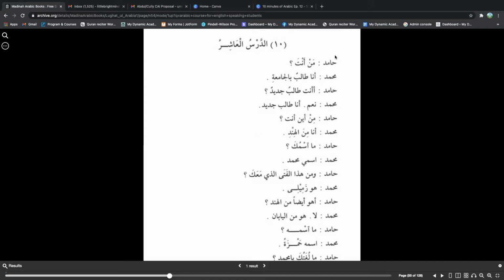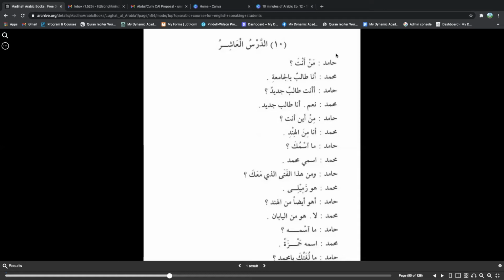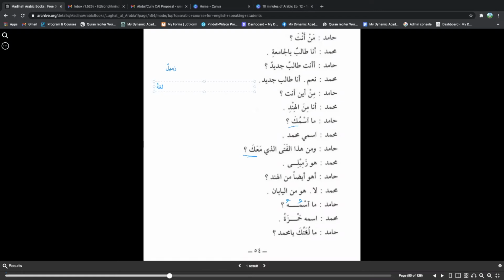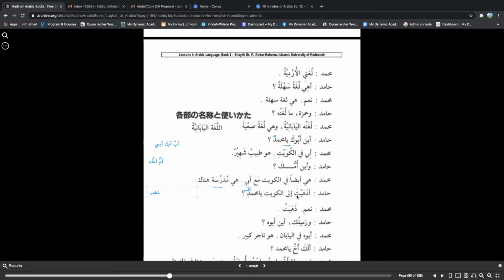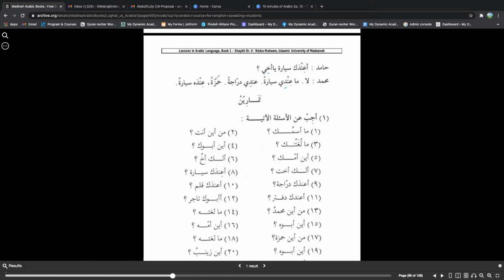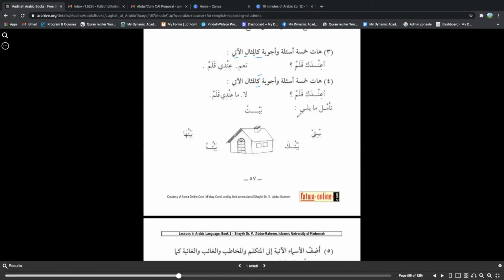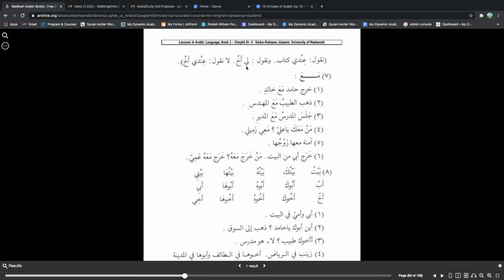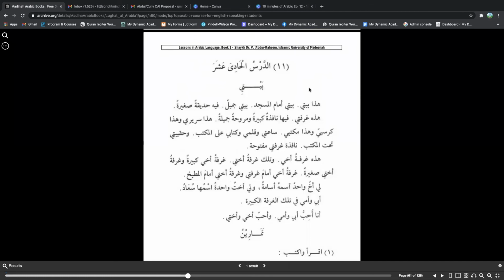Madinah Book 1 Lesson 10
Lesson 10 covers possessive pronouns ك, ه, ها, ي, unique rules regarding the words أب و أخ, laam al milkiyyah (laam of possession) when it has a pronoun attached to it, conjugation of the verb ذهب in the past tense, other uses for the prepositions ب and عند.